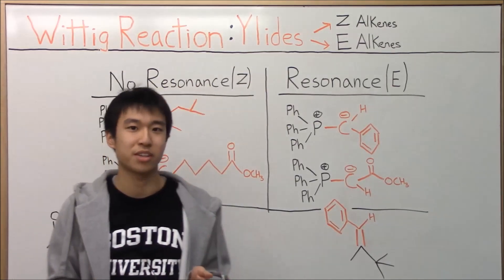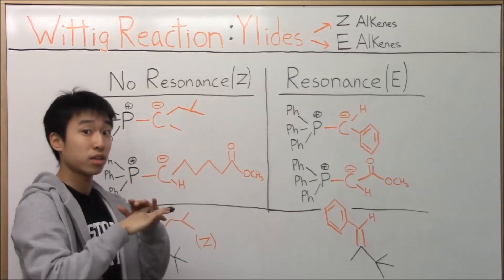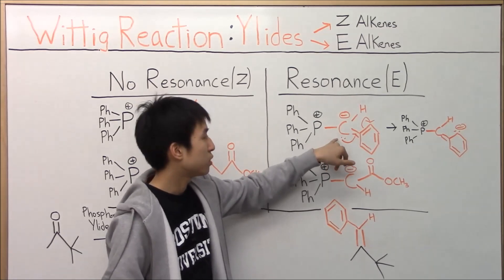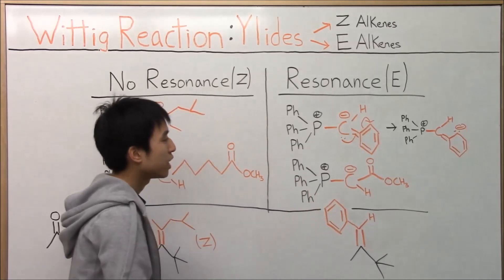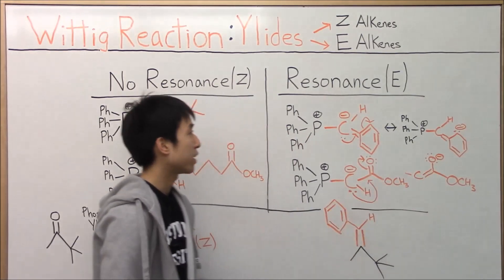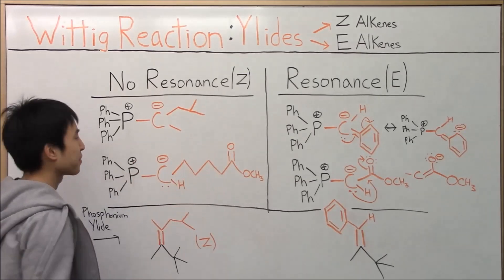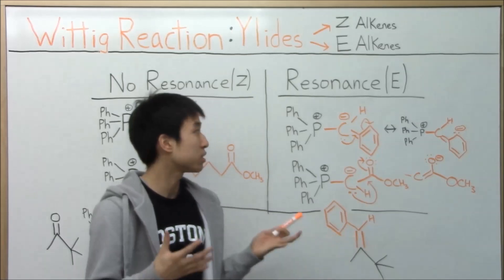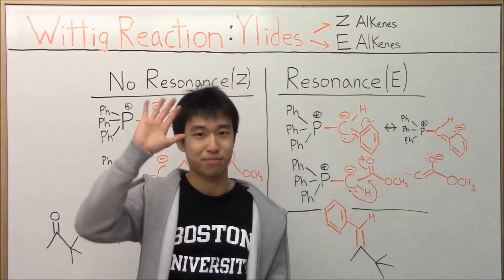The Wittig Reaction's E & Z Alkene Products Made Easy! - Organic Chemistry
The Wittig Reaction is a little tricky because both E and Z alkenes can be formed by it and usually students forget this important point. It really just depends on the Ylide that is being used. If the ylide contains a group on the negatively charged carbon that
can resonate and stabilize the Ylide, then you will get a E alkene product. Otherwise if the Ylide just contains a carbon chain with no resonance, all you get is a Z alkene product.

●Wittig Reaction Bloopers/Outtakes: Coming Soon